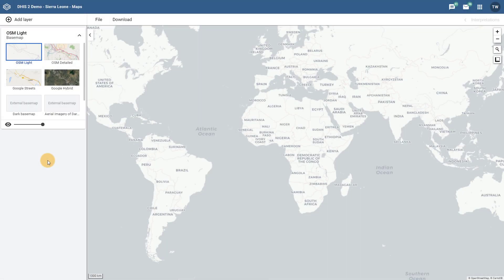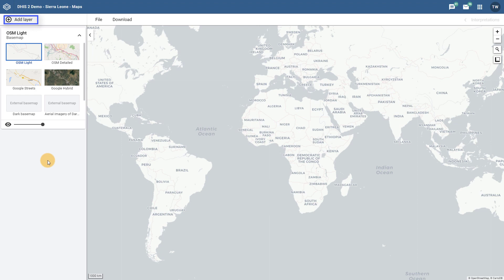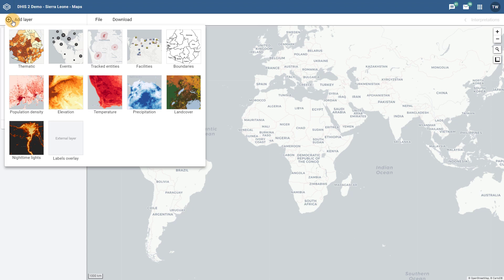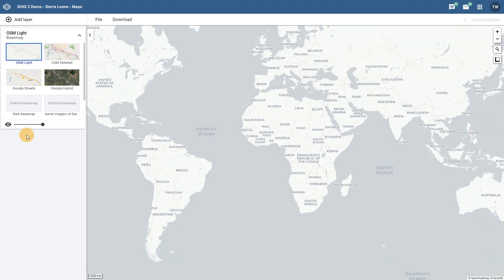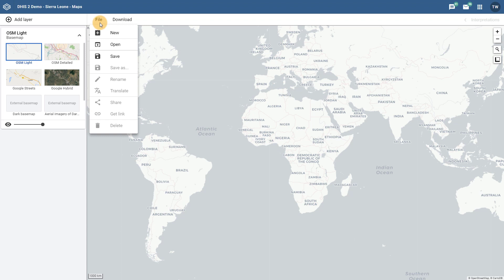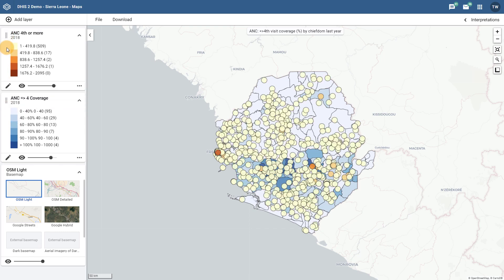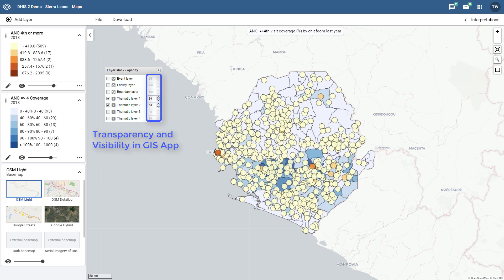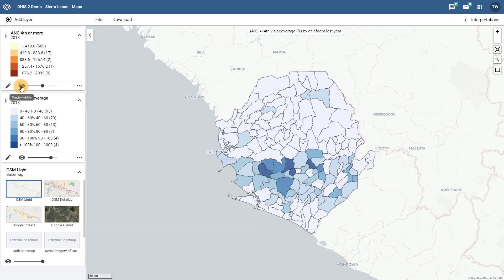DHIS 2.31 Maps App - Part 1 - The Re-Designed Maps App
This video provides an overview of the re-designed maps app in DHIS 2.31. The maps app replaces the GIS app. This overview is separated into 4 parts. In part 1, the interface changes are discussed.